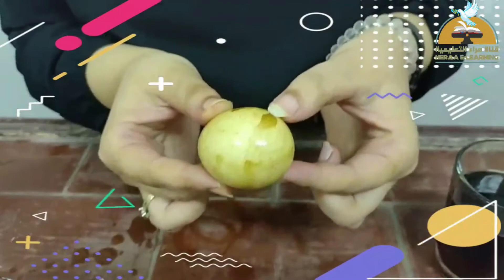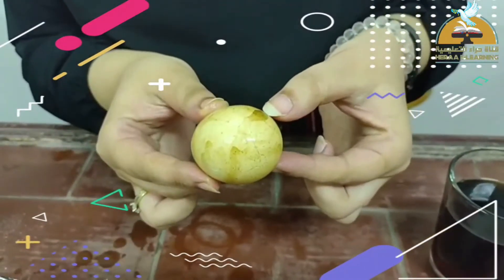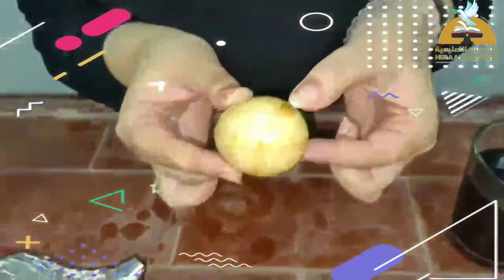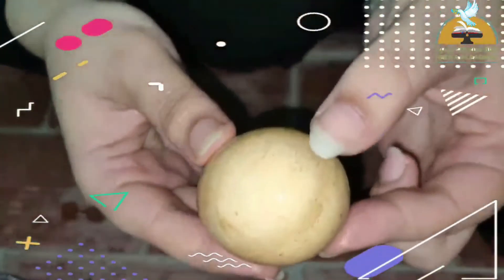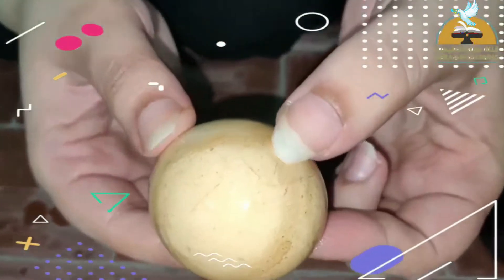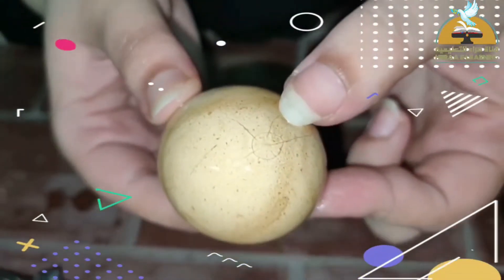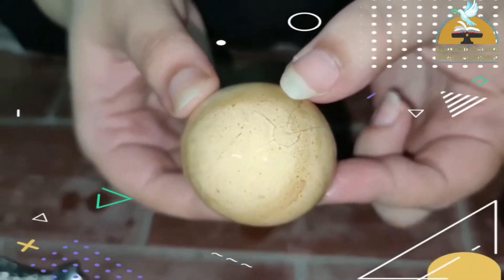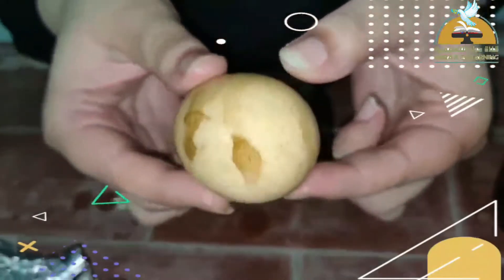كورس نادى العلوم - الحلقة الرابعة - قناة حراء التعليمية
الأحد : كورس صعوبات التعلم
الاثنين : كورس الأشغال اليدوية
الثلاثاء : كورس ICDL
الأربعاء : كورس البحث العلمي
الخميس : كورس نادي العلوم
‎شاهد .. ناقش .. إحجز مكانًا في المستقبل